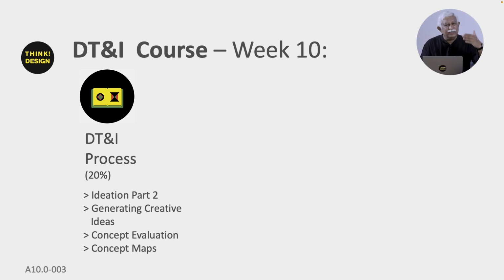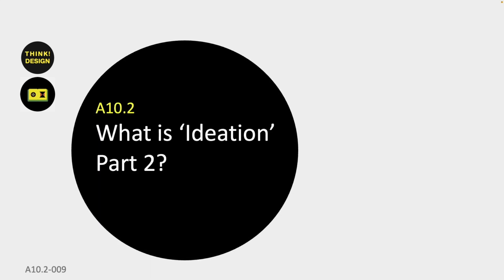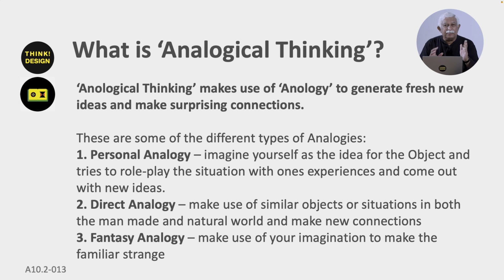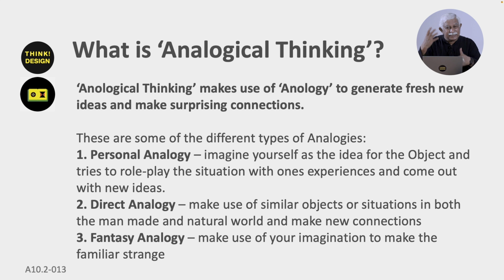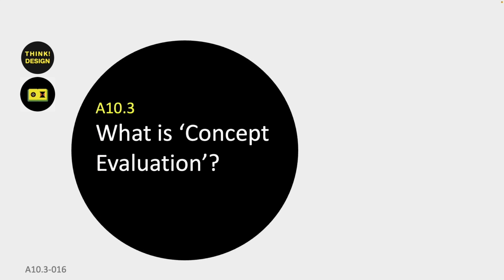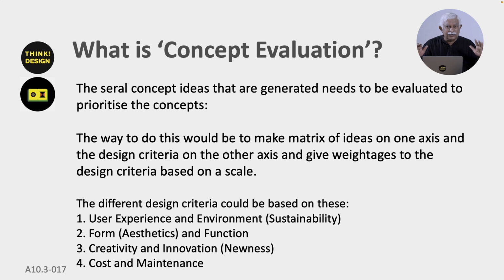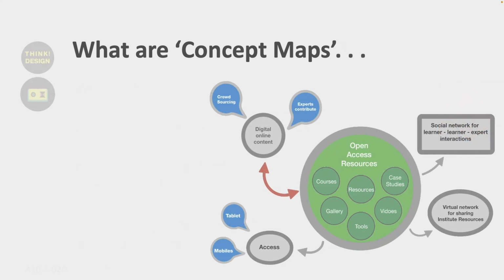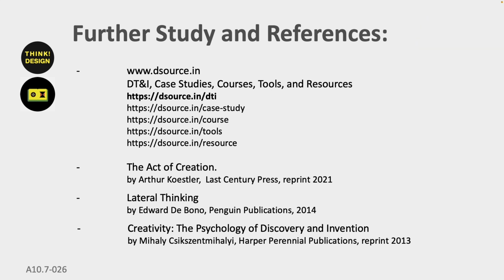Week 10a A10 Process Ideation Part 2 Prof Ravi Poovaiah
IdeationPart 2Design Thinking & Innovation Process
Content:
A10.1:  What is Ideation Part 2?
- Synectics, Analogical Thinking, Metaphors and Inspiration from Nature
A10.2:    How does one evaluate/prioritize different concepts?
A10.3:    What are Concept Maps?
A10.4:    Why is Ideation part 2 Important?
A10.5:    Further Study and References

Ideation part 2 is an extension of part 1 in finding further alternatives as ideas or concepts that are unique, new and innovative.
Ideation part 2 makes use of a creative method known as Synectics.
In addition to Synectics, we’ll look at similar creative methods like Analogical Thinking, Metaphors and Inspiration from Nature.

- once there are several ideas, the ones that are most appropriate can be chosen through evaluation and taken up for further development.
- It makes sense to present the chosen final ideas as Concept Maps as these would visually represent the interconnections between the components of the system.

-  The Act of Creation.
by Arthur Koestler, ‎ Last Century Press, reprint 2021

-   Lateral Thinking
by Edward De Bono, Penguin Publications, 2014

-   Creativity: The Psychology of Discovery and Invention
by Mihaly Csikszentmihalyi, Harper Perennial Publications, reprint 2013